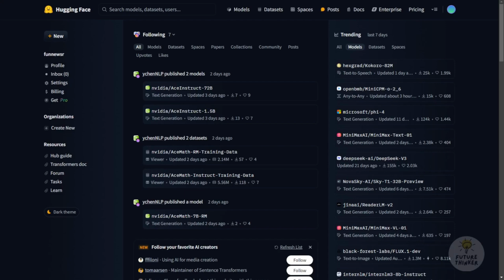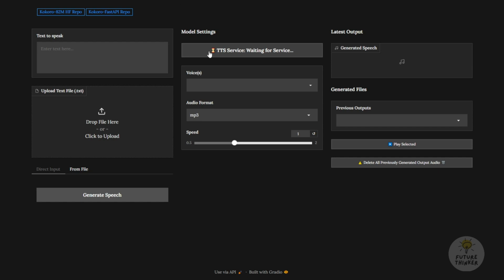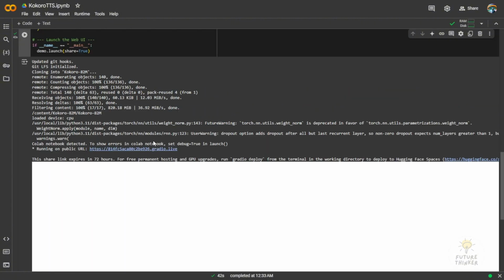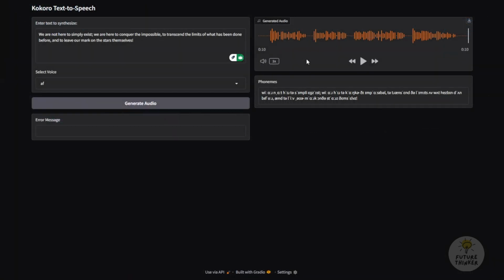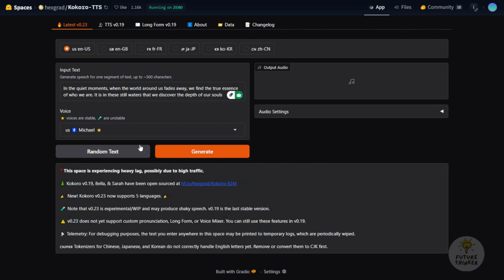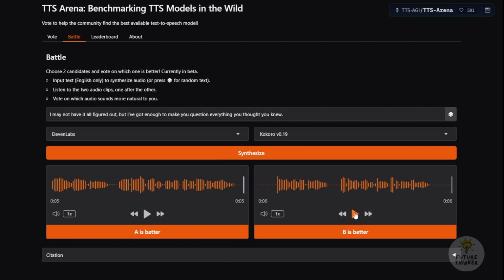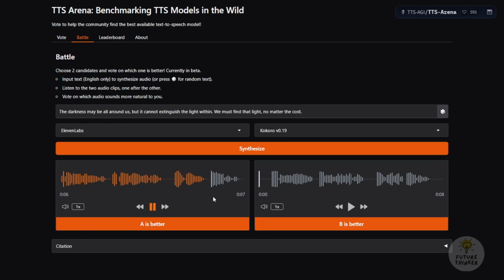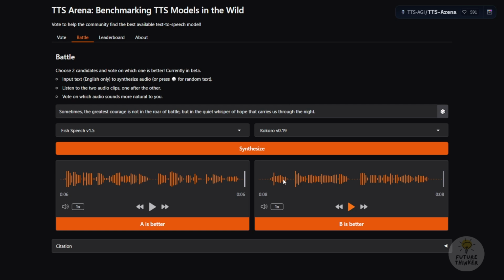Kokoro TTS Current Best Open Source TTS - Better Than ElevenLabs?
Discover Kokoro 82M, the latest Text-to-Speech (TTS) AI model trending on Hugging Face! In this video, we explore how this lightweight, open-source TTS model stacks up against industry leaders like ElevenLabs. Whether you're a content creator, developer, or AI enthusiast, this model offers a free and efficient way to generate high-quality speech from text.

ComfyUI Kokoro TextToSpeech With LatentSync For LipSync (Run On Cloud)

Kokoro 82M Overview: Understand the capabilities of this 82-million-parameter TTS model and how it compares to other AI voice generators.

Multilingual Support: Explore Kokoro's support for English, French, Japanese, Korean, and Chinese Mandarin, and learn about its limitations with mixed-language text.

Free & Open-Source: Learn why Kokoro is a great option for those looking for a free, open-source TTS solution.

Why This Matters:

Lightweight & Efficient: Kokoro is only 300 MB (or 164 MB for FP16), making it easy to run on both CPU and GPU.

Free Alternative: A powerful, open-source option for content creators who need AI-generated voiceovers without the cost of premium services.

Multilingual Capabilities: Supports multiple languages, making it versatile for global content creation.

Perfect For:

Content creators looking for free, high-quality AI voiceovers.

Developers interested in integrating TTS models into their projects.

AI enthusiasts curious about the latest advancements in text-to-speech technology.